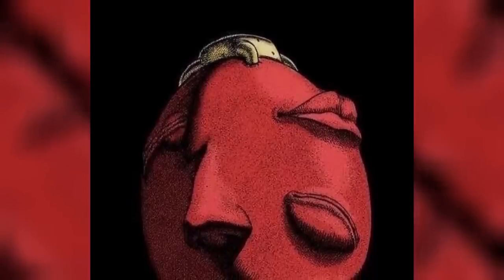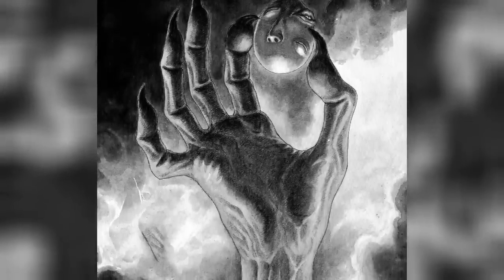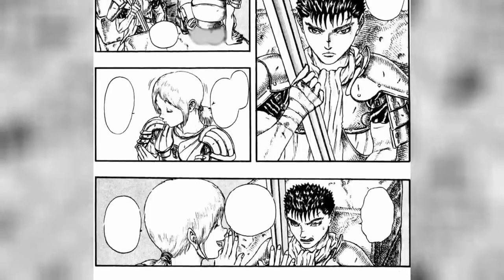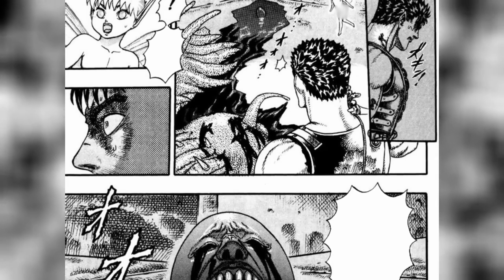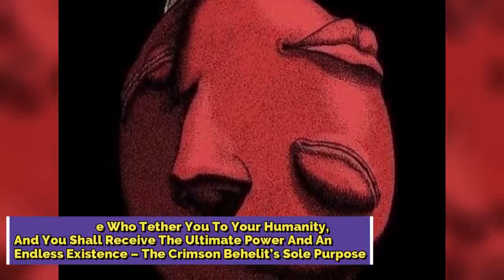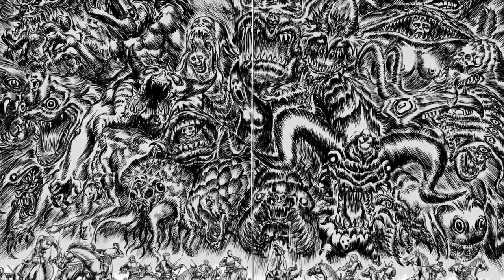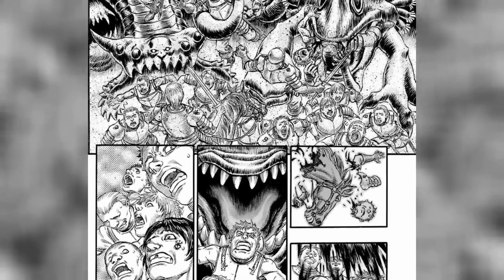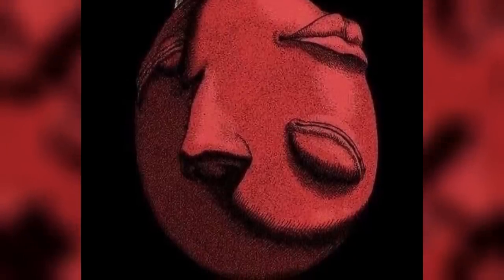Crimson Behelit Origins - Berserk's Most Harmless Yet Devastating Artefact of Importance – Explored